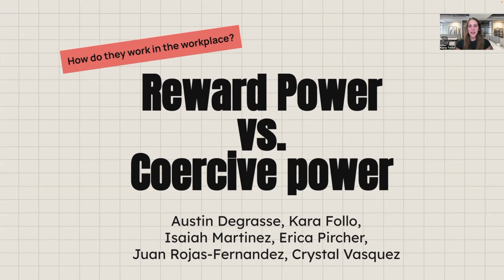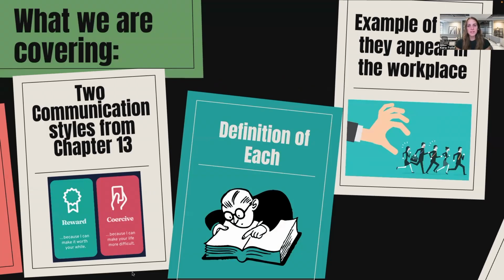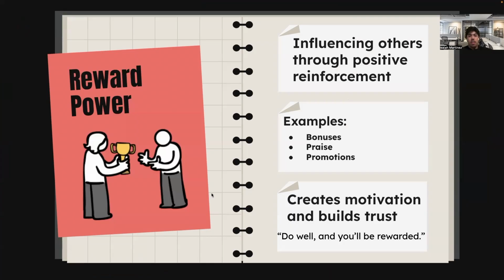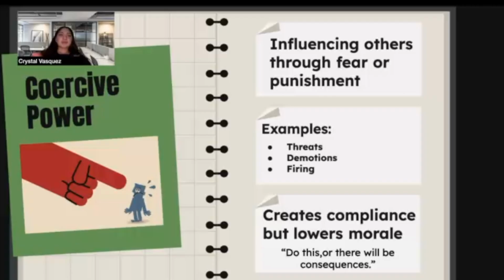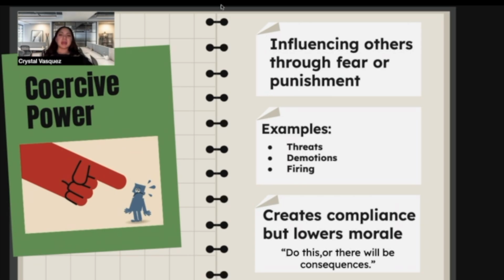Group E - Reward Power vs. Coercive Power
Fall 2025. BA 350: Management & Organizational Behavior